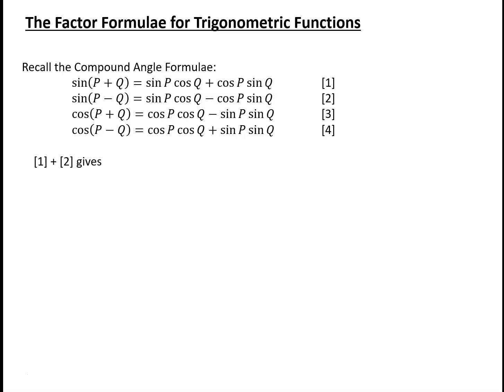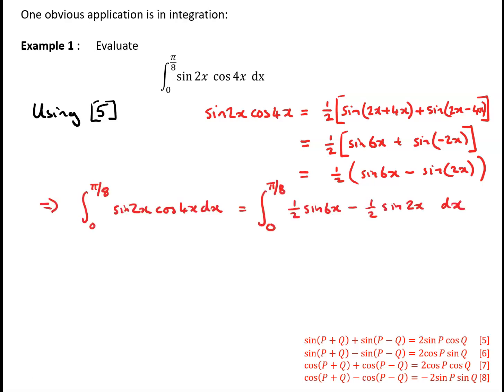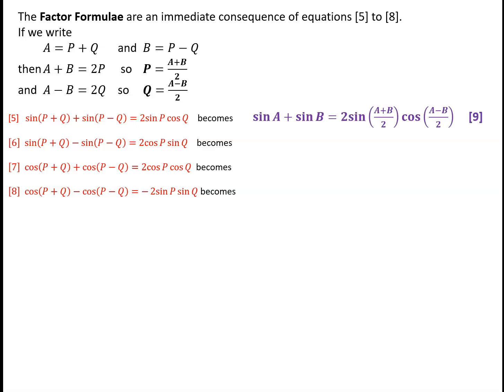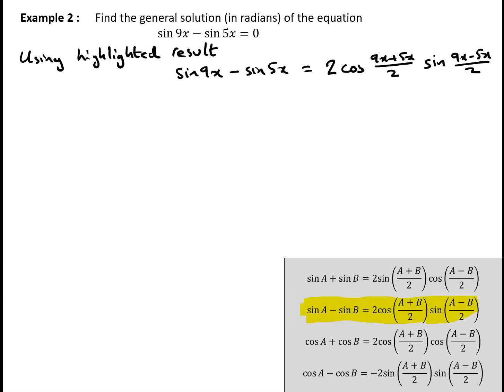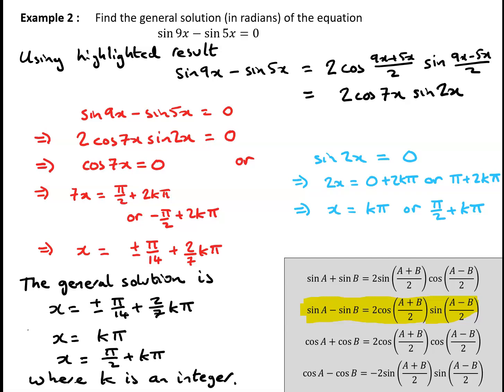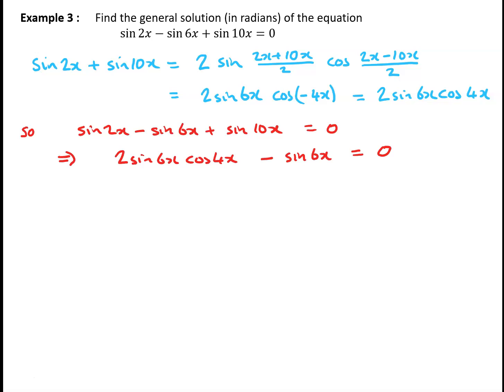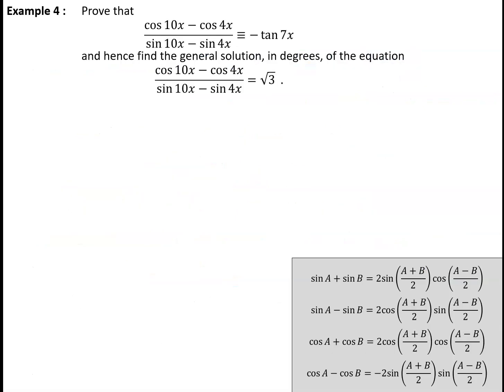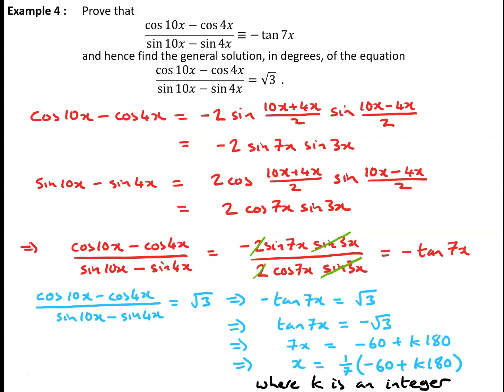FM2 4 2a 2 Factor Formulae